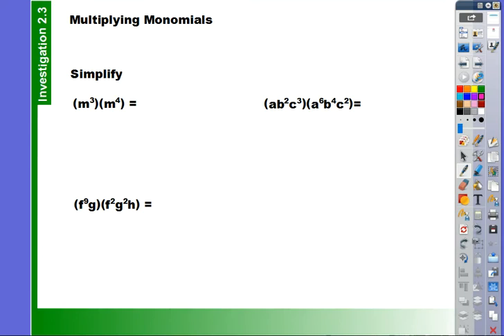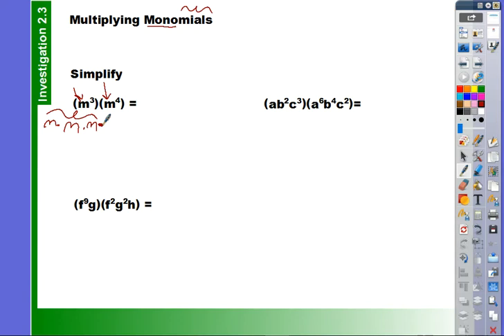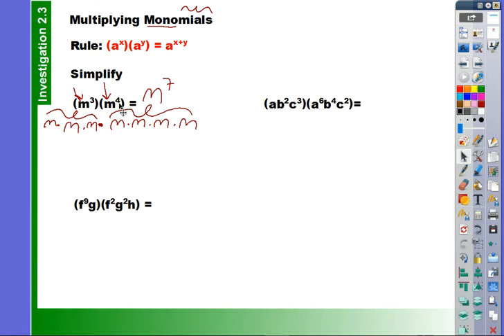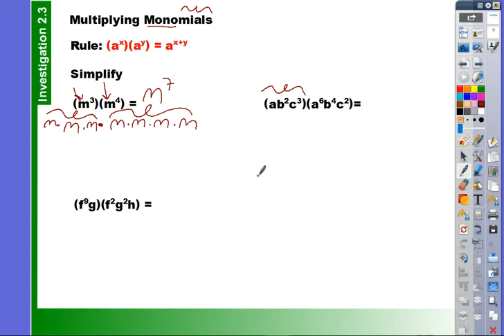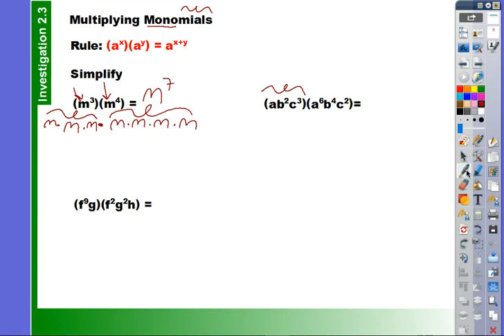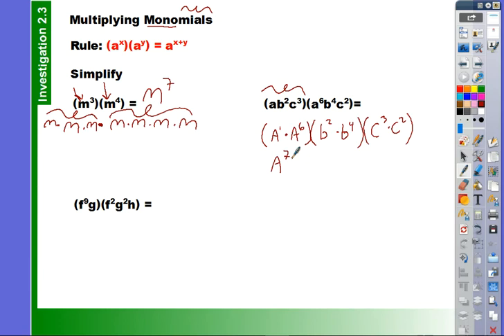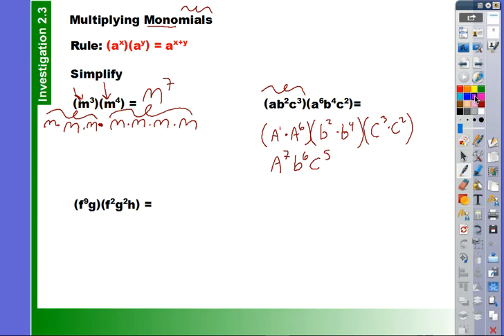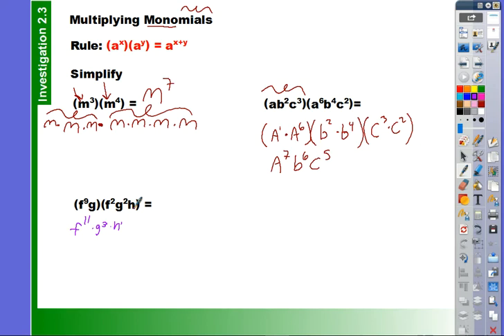4-3 multiplying monomials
4-3 multiplying monomials